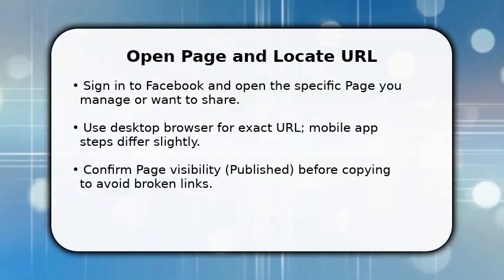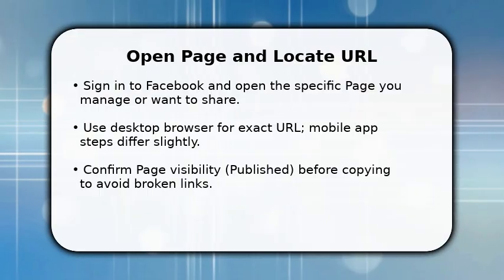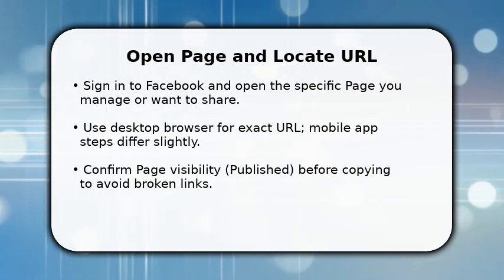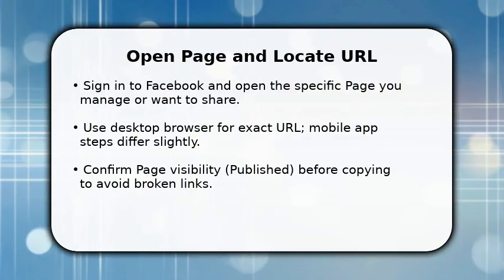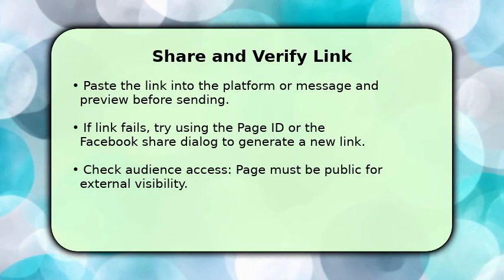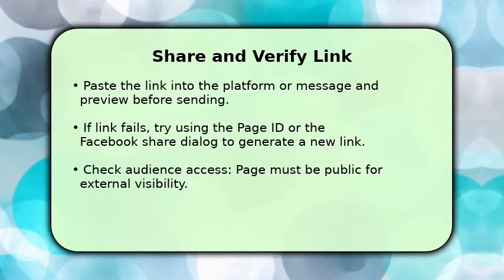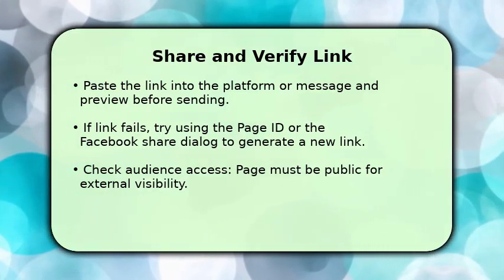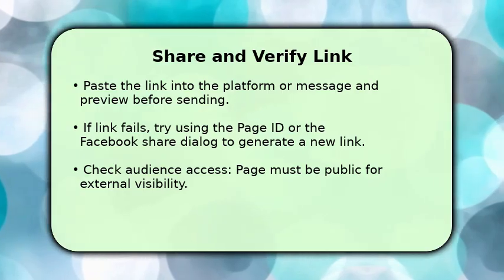How to Facebook Page Link Copy - Step by Step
Learn the step-by extricate your business' Facebook page link for marketing purposes. This video guides you through a detailed process, ensuring that every clickable share is optimized to reach and engage with potential customers effectively.